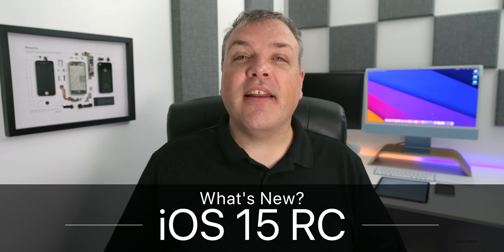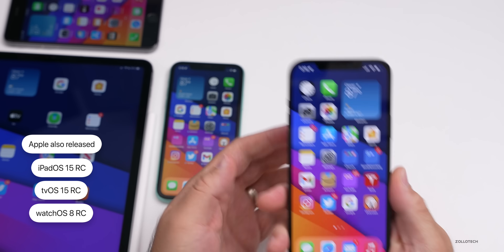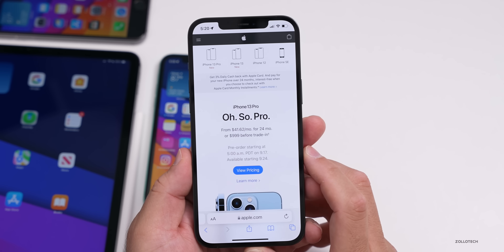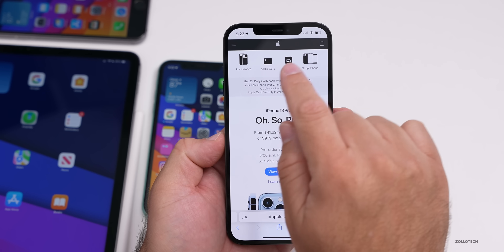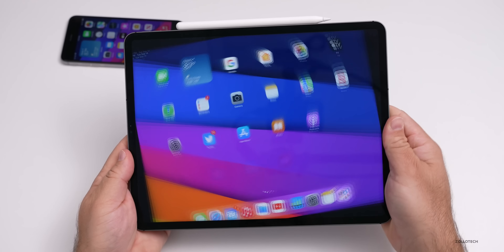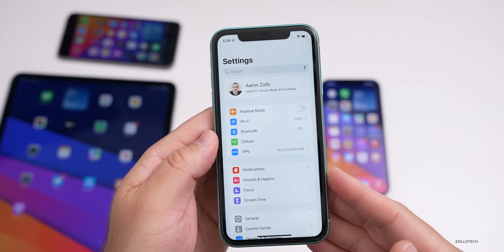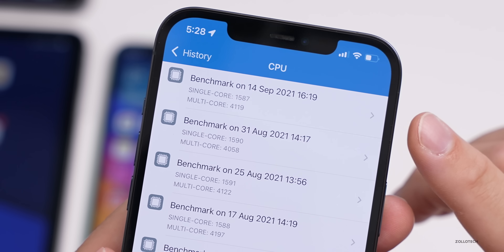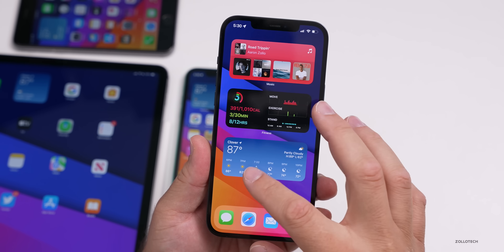iOS 15 RC is Out! - What's New?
iOS 15 RC or iOS 15 GM has been released for developers and iOS 15 RC Public Beta as well. iOS 15 RC is available to all supported devices and iOS 15 will release on September 20th, 2021. In this video I go over everything new in iOS 15 GM and how to leave iOS 15 beta and get the official iOS 15 when it is released to the public.

***Chapters***
00:00 - Introduction
00:20 - iOS 15 Release date
00:39 - Should I uninstall the Beta Profile?
00:54 - Size
01:36 - Apple also released
02:02 - Build number
02:49 - New Features
02:59 - Wallpaper
03:18 - iPhone 13 wallpaper
05:00 - Apple Watch Series 7
06:33 - Resolved and Known Issues
07:29 - iPadOS 15 RC
08:00 - Performance
09:06 - Battery Life
10:25 - Benchmarks
11:17 - Should You Install iOS 15 RC?
11:48 - iOS 15.1 and SharePlay
12:13 - iPhone 13 Pre-Order and Release
12:56 - Conclusion
13:39 - Outro

📷🎥 CAMERAS:
Sony FX9
Sony Lens

Sony FX3CAMERA
Sigma Lens

iPhone 13 can use Satellites, iPhone 13 Apple Event, iOS 15 Beta 8, iOS 14.8 and more

5 AirPod Tips and Features You Might Not Know